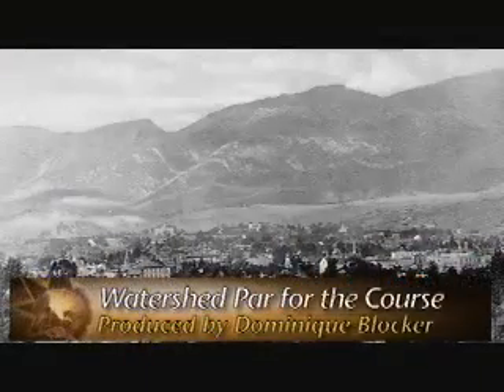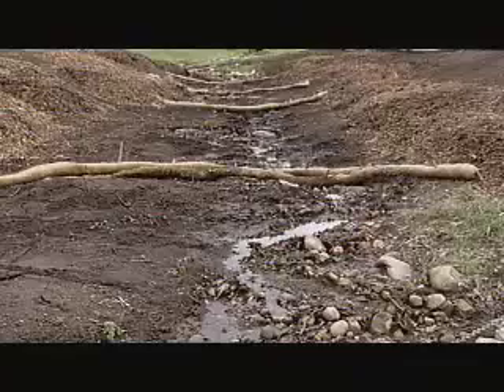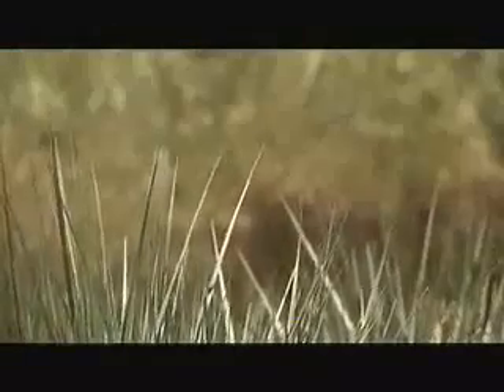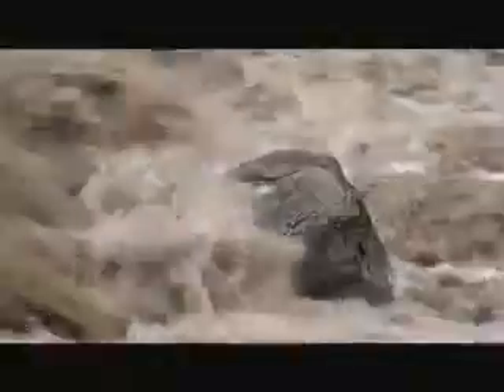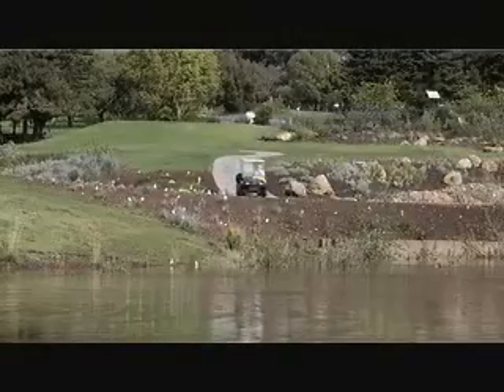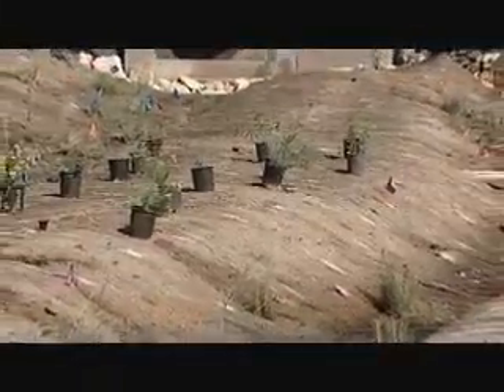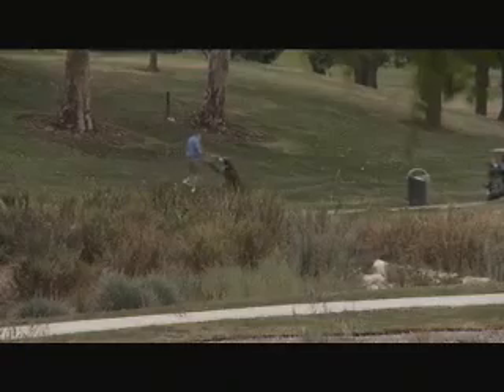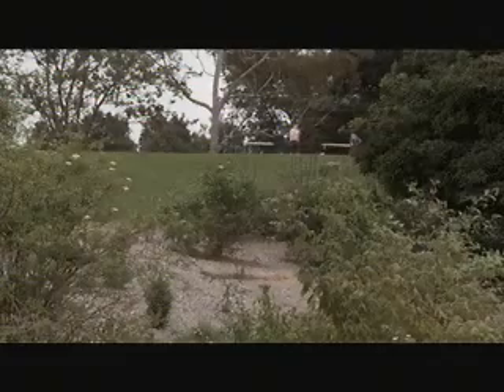Inside Santa Barbara - Upper Las Positas Creek Restoration (October 2011) - 2011-10-04